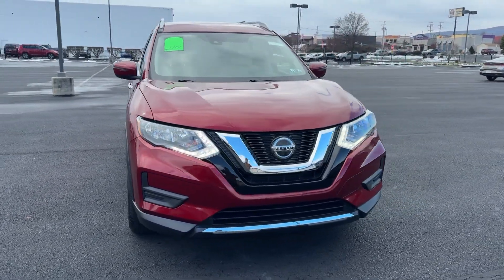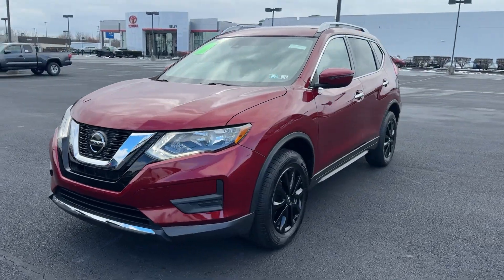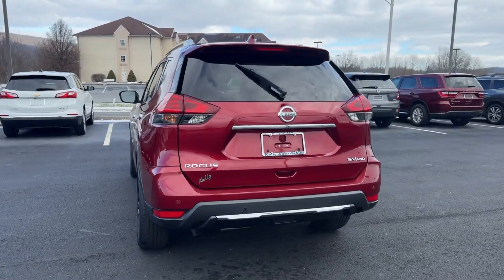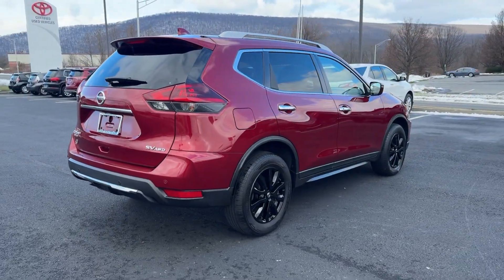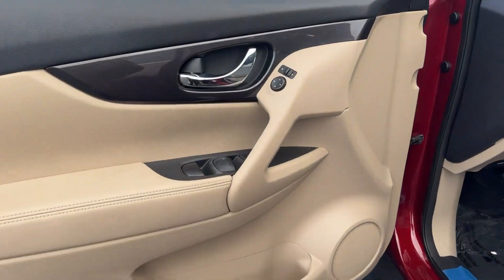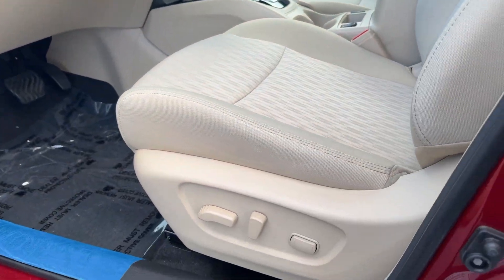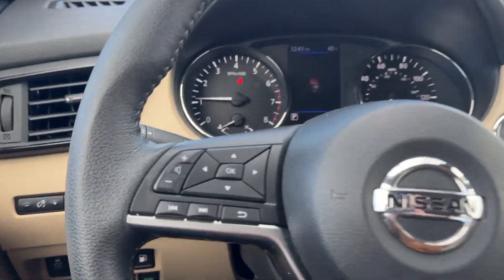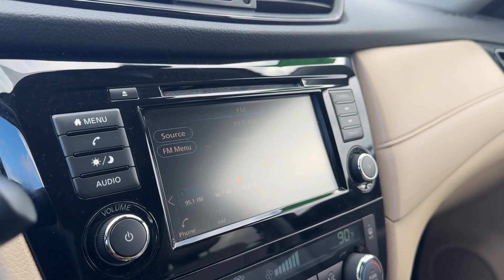2019 Nissan Rogue SV PA Hamburg, Reading, Kutztown, Temple, Leesport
Pre-Owned 2019 Nissan Rogue SV available at Kelly Hyundai located in 35 Industrial Drive, Hamburg, PA, 19526. Servicing the Hamburg, Reading, Kutztown, Temple, Leesport area.
Please mention the stock T24T4061A when you contact the dealership for this vehicle.